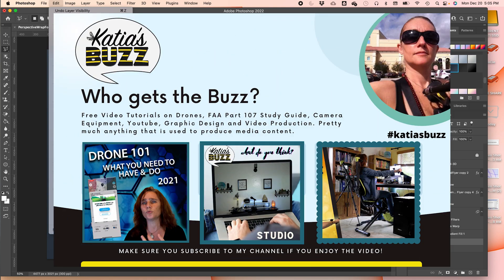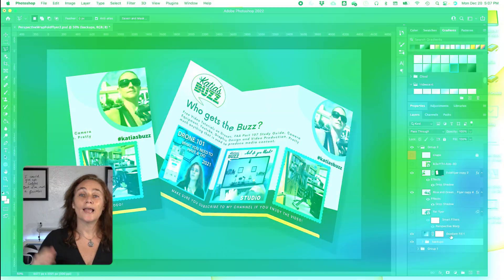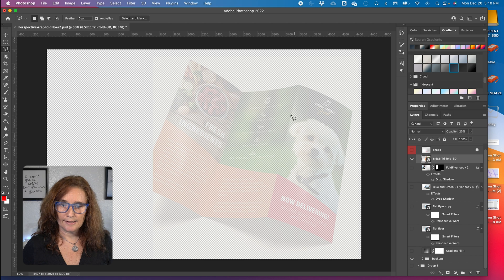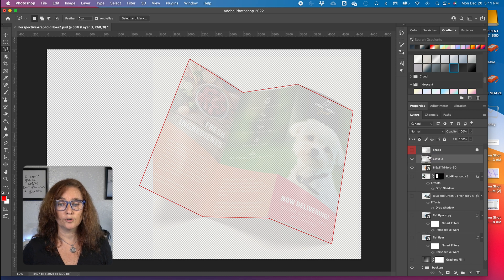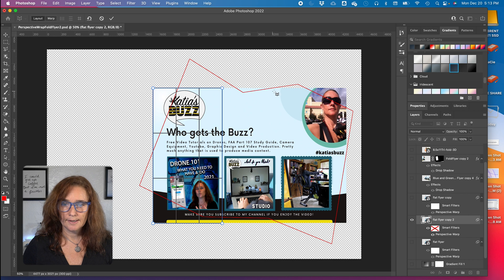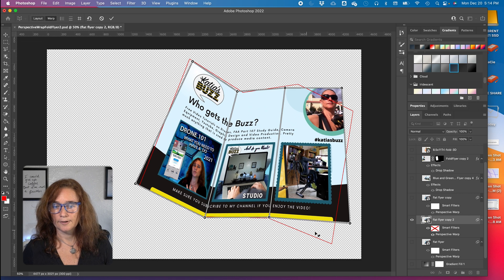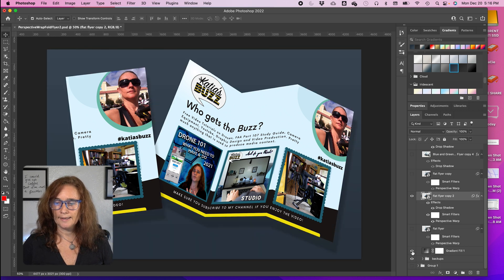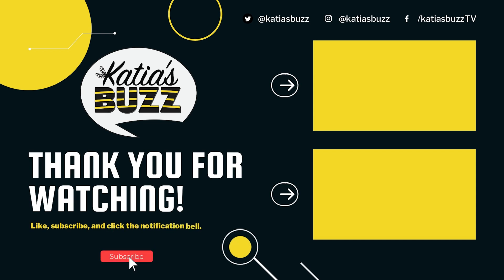How to Fold Paper with Perspective Warp in Photoshop on Katia's Buzz 🐝 TV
How to Fold Paper with Perspective Warp in Photoshop
This Photoshop Perspective Warp Tutorial will show you how to Fold a Flyer in 3D. The Perspective Warp Tool is powerful and can change the perspective of anything in just a few steps. Follow along in this  Perspective Warp Guide to learn how to change the perspective of a flat flyer into a 3D folded flyer for a special media post or marketing ad. You'll be able to use this Perspective Warp trick on every object you want to modify after that! Make sure you learn how to use Photoshop's Perspective Warp tool.

Free Video Tutorials on Drones, FAA Part 107 Study Guide, Camera Equipment, Youtube, Graphic Design and Video Production. Pretty much anything that is used to produce media content.

I hope you learn a couple of things in my video tutorials that help you achieve your goals!
If you have questions or comments, don’t hesitate to post them on the comments below.
I look forward to hear from you.